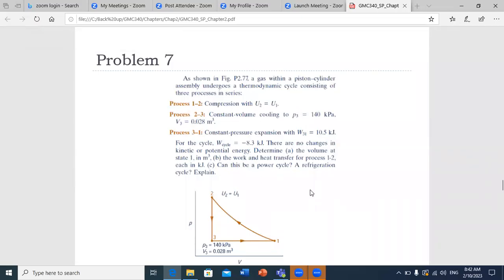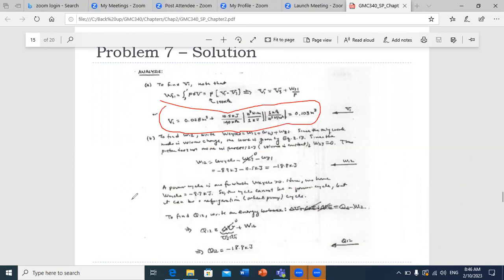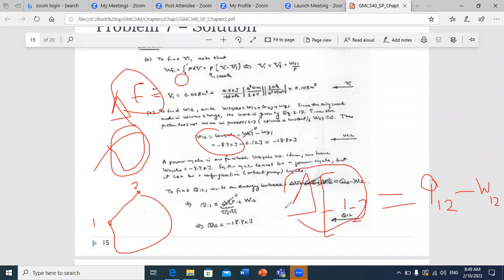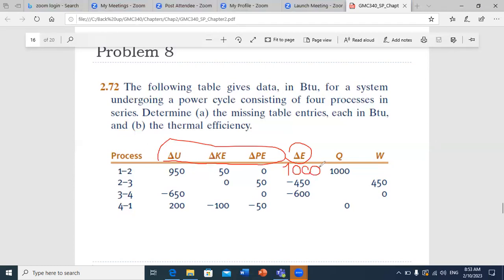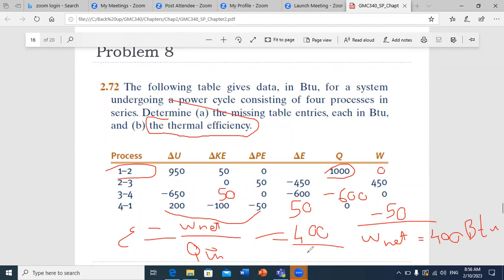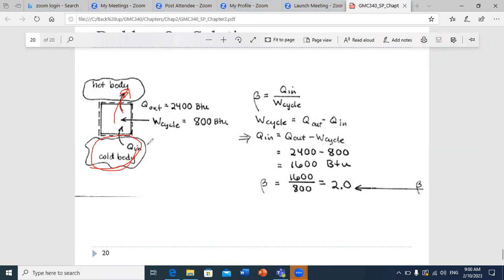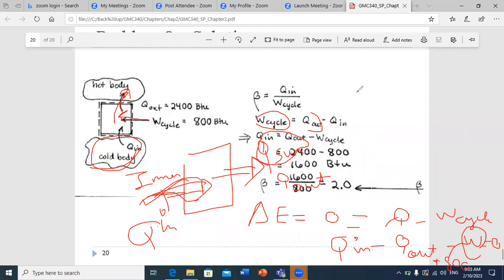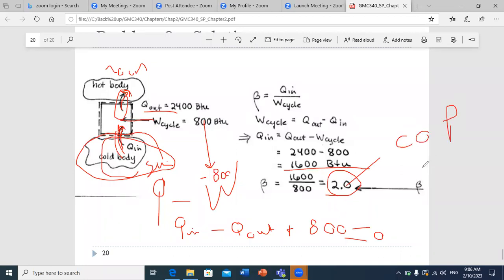Chapter 2 Problems - Part 2